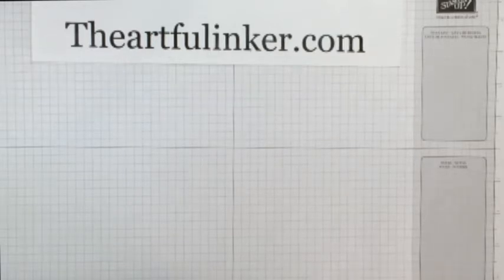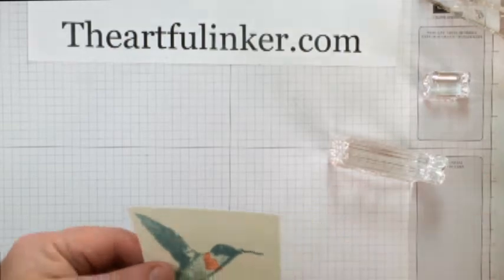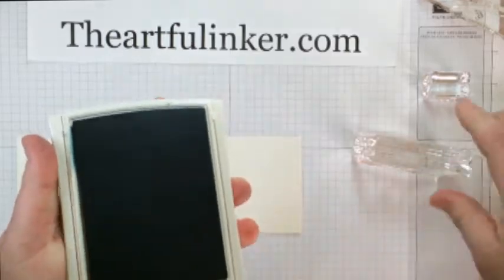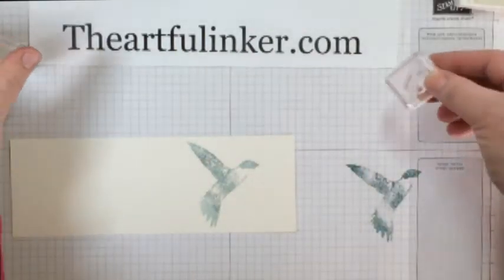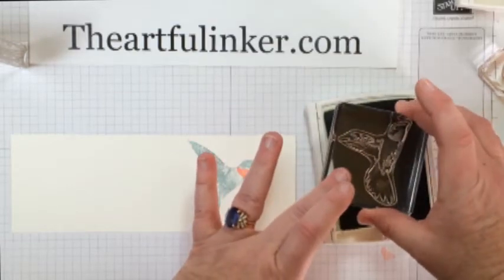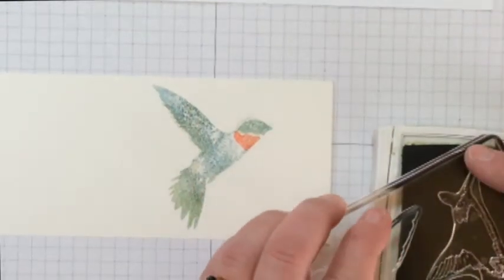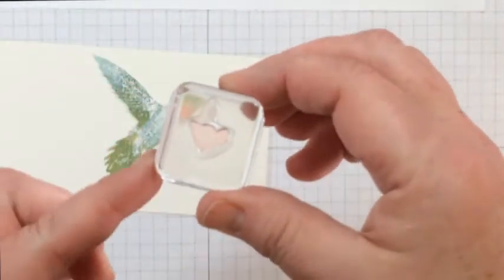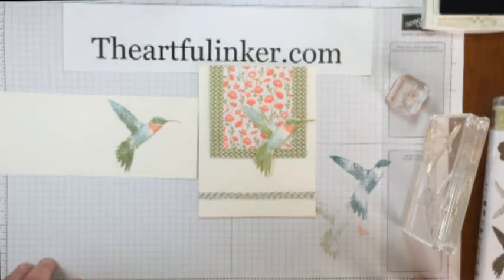Picture Perfect: Tips for Stamping a Perfect Hummingbird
Learn three easy tips for stamping a perfect hummingbird every time
with the Stampin' Up! Occasions Picture Perfect hummingbird.